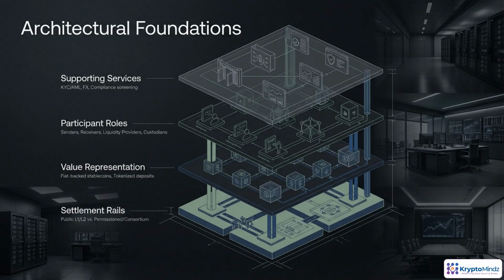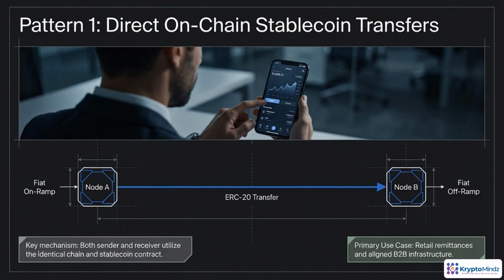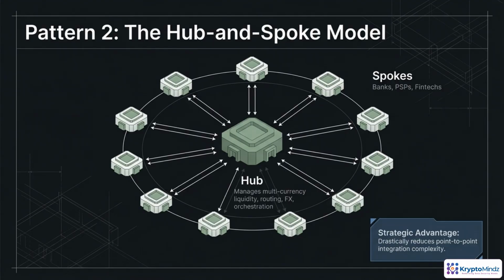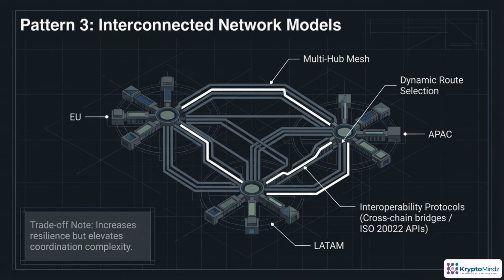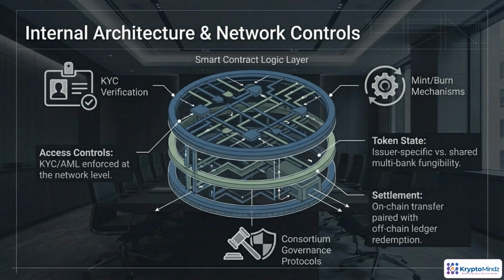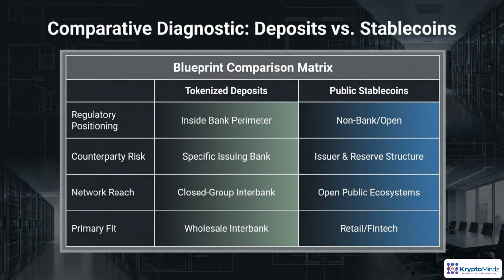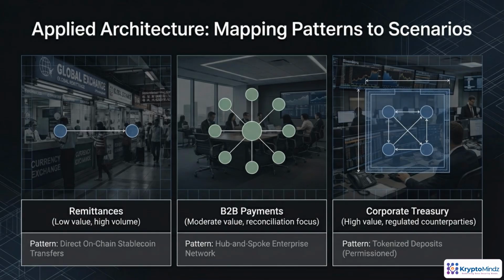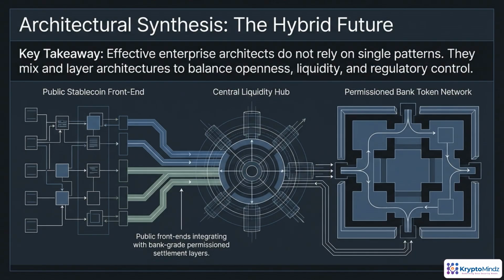On‑Chain Cross‑Border Payments: Design Patterns & Blueprints | Module 2.3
How do leading banks and fintechs design on-chain cross-border payments beyond the buzzwords? This lesson explains practical, repeatable blueprints for building faster, more controlled, and risk-aware payment infrastructure using stablecoins, institutional wallets, smart contracts, settlement rails, compliance services, and blockchain security controls.

You’ll see how a modern cross-border payment stack fits together and how architecture choices affect liquidity, transaction finality, operational control, KYC/AML workflows, and global rollout. The module is useful for financial institutions, fintechs, payment platforms, blockchain teams, and enterprise architects evaluating on-chain settlement.

In this module, you will learn:
- The 4-layer model of cross-border payments: settlement rails, value representation, participant roles, and supporting services
- How pure on-chain payments work end-to-end using stablecoins and institutional wallets
- Operational mechanics: cryptographic access controls, KYC/AML workflows, and transaction finality
- When to use a hub-and-spoke model vs. bilateral integrations for faster global rollout
- How interconnected networks evolve from regional hubs and what that means for liquidity and compliance
- How these patterns connect to DevSecOps, secure SDLC, and a security-first mindset in financial infrastructure

This video is part of a broader corporate training track covering Data Security, Blockchain Security, Application & Cloud Security (AWS, Azure, GCP), DevSecOps, Zero Trust, and cryptography fundamentals.

Approximate progression:
- 0–5 min: 4‑layer payment stack overview
- 5–12 min: Pure on‑chain stablecoin flow
- 12–20 min: Access control, finality, and ops
- 20–30 min: Hub‑and‑spoke and network models